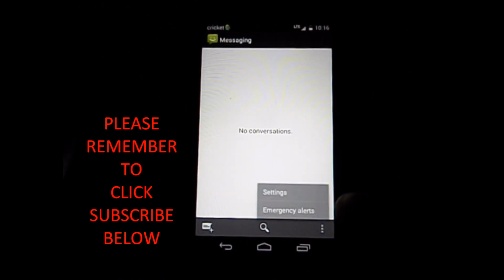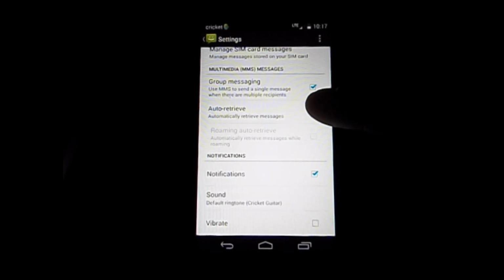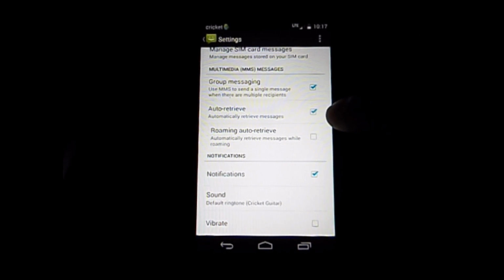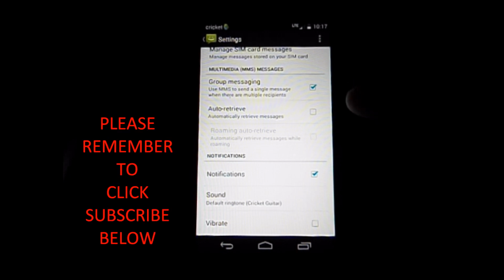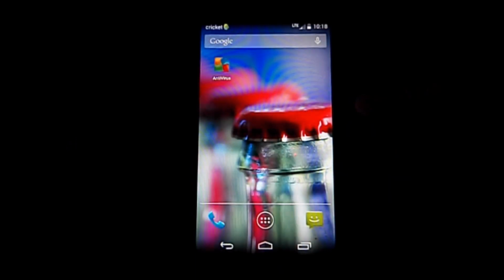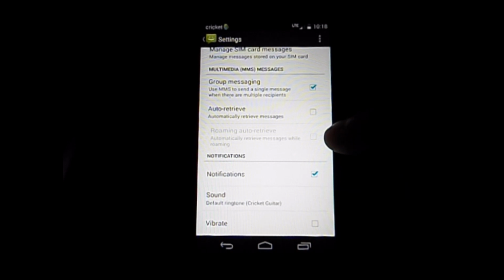ANDROID STAGEFRIGHT VIRUS MMS 2015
A new weakness has been exposed within Android Products as of 2015. Not that this is anything new honestly, BUT have no fear JOEYTHEPCGUY is here!

Step 1 ( Easiest Method)
In Android Messaging (default text message app) go to the context menu (three dots) Settings.
You'll see a section called Multimedia MMS Messages.
Uncheck Auto-retrieve Option AND Roaming Auto-retrieve.
This is how to disable it in the default messaging app.

Step 2 (Hangouts Is Your Messaging APP)
Open Hangouts, tap the three vertical lines at the top left of the screen.
Next choose Settings, SMS.
Scroll down the page to the Advanced section and deselect the box to Auto retrieve MMS.
*Note*
Security firm 360 Security advises also taking steps to protect your phone from Stagefright while locked. It says to open the Settings app, then choose Notifications under My Device. Depending on your device, Choose 'When Locked' or 'Notifications on Lock Screen', then choose 'Hide Sensitive Content'. This will stop the bug from being executed when your phone is locked.